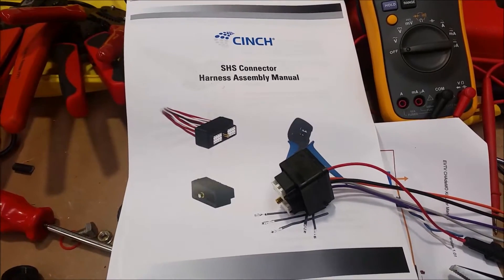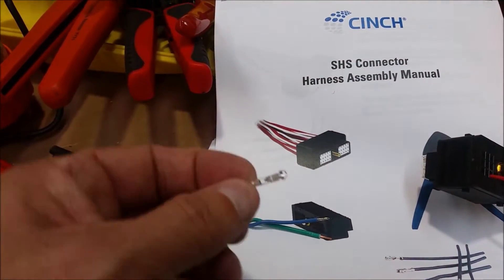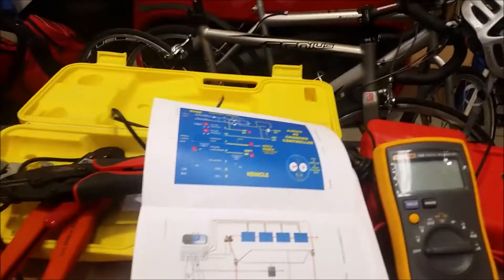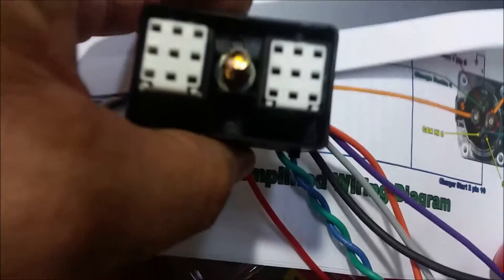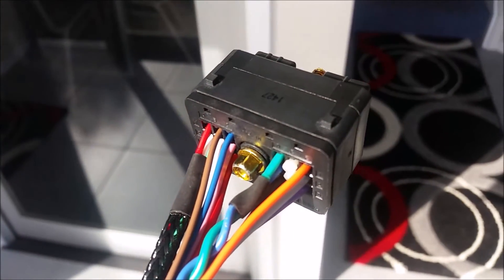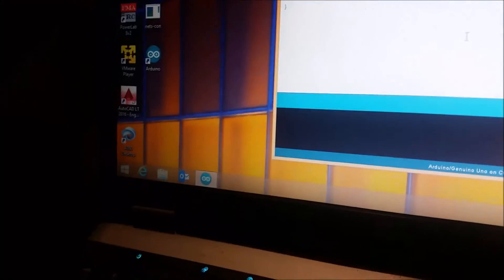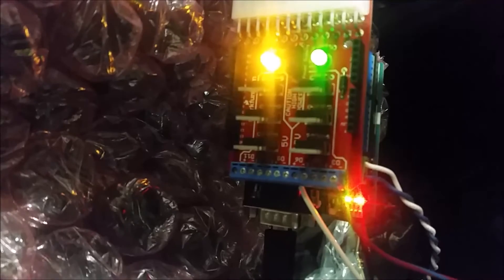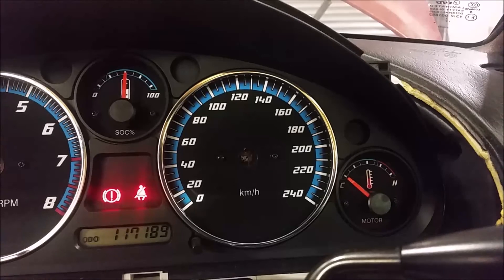Episode 09: CAN stuff and CHAdeMO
In this episode we play around with the dash gauges and start looking into installing the JLD505 CHAdeMo system.